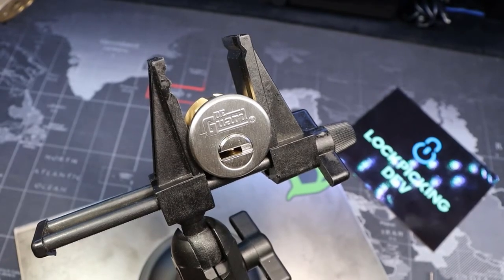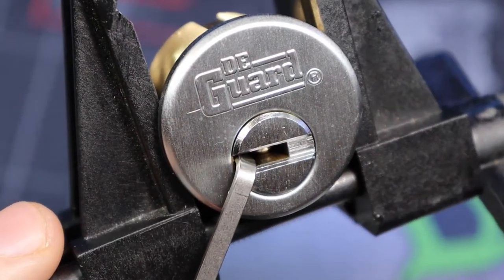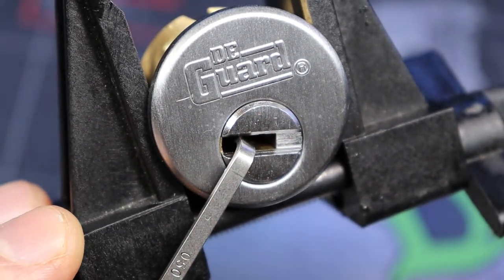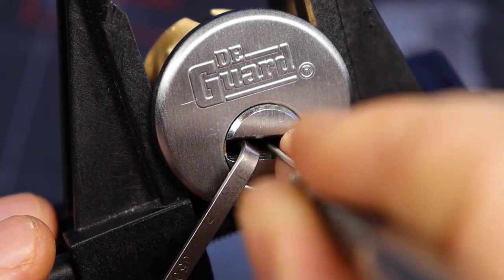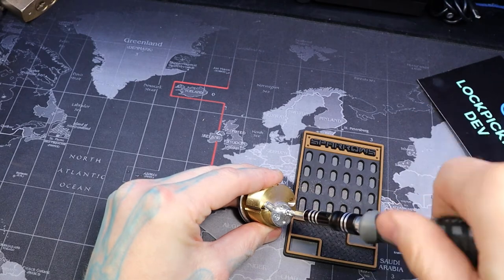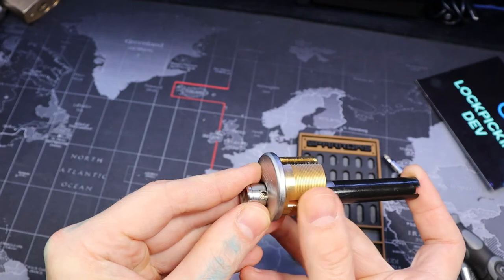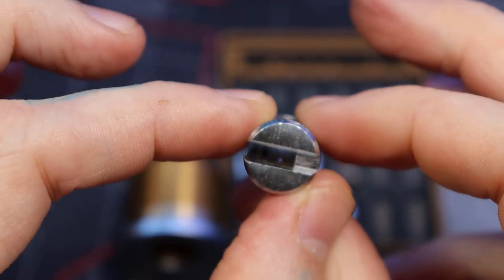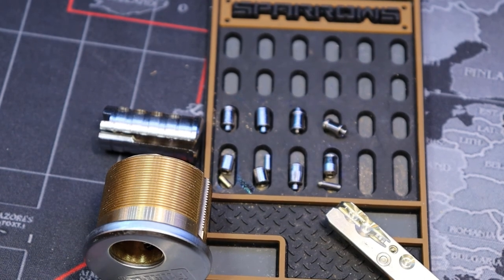172) DeGuard 4-Pin (Pin in Pin Style) Dimple Lock with Interactive Picked and Gutted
4 pin DeGuard (Pin in Pin Style) Dimple Lock with Interactive Picked and Gutted

00:00 - Intro
00:50 - Start Picking
04:55 - Open
05:35 - Start Gutting Lock
06:57 - View of Pins